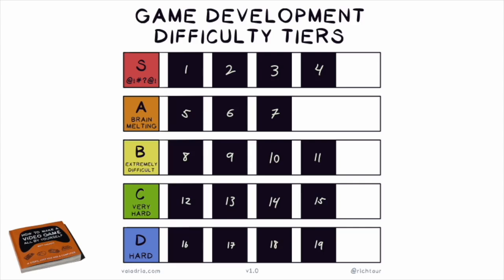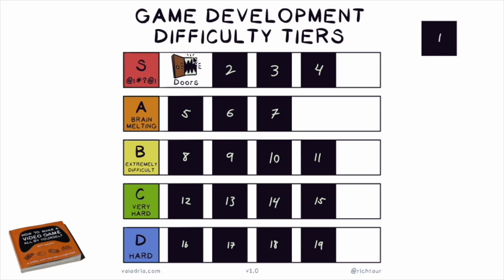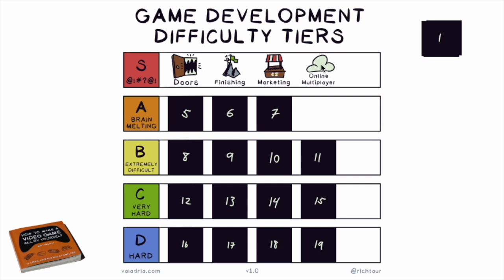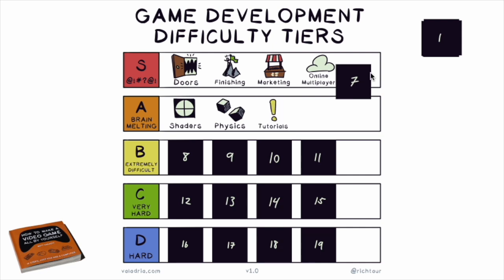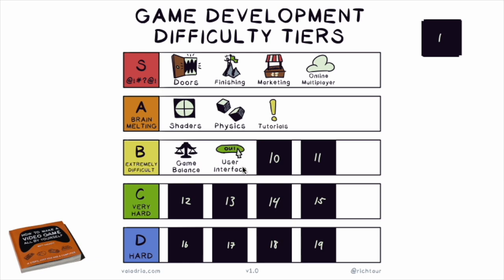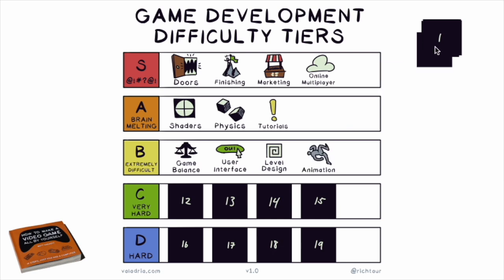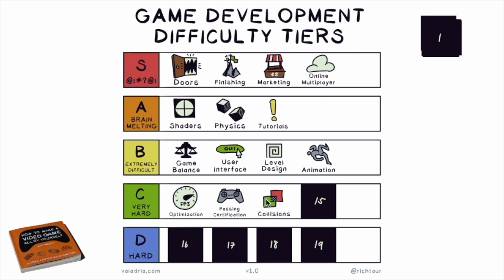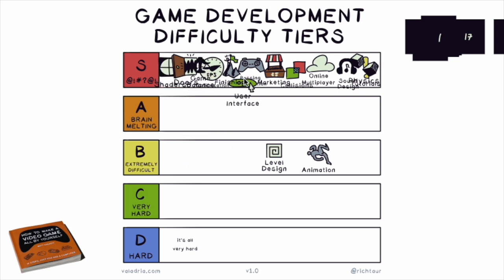Game Development Difficulty Tiers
Game Development Difficulty Tiers! Just for fun let's a-go:

0:00 Intro
1:12 S Tier
3:06 A Tier
5:03 B Tier
6:34 C Tier
8:59 D Tier